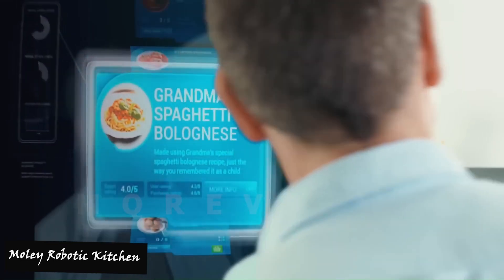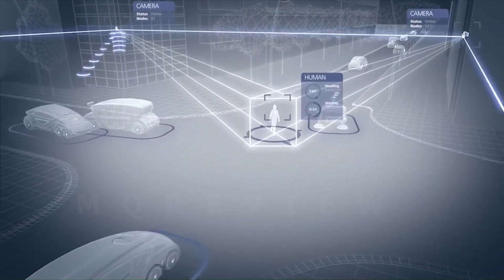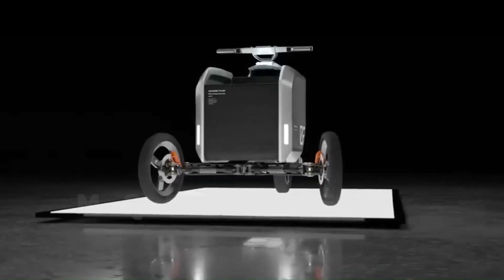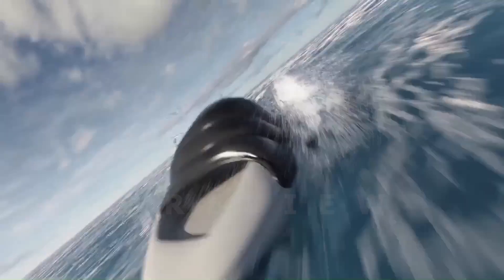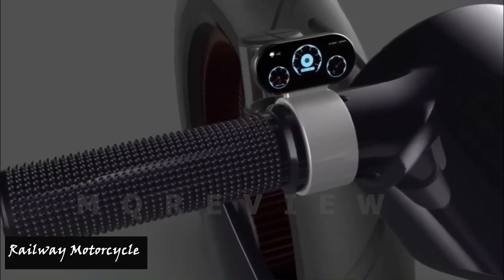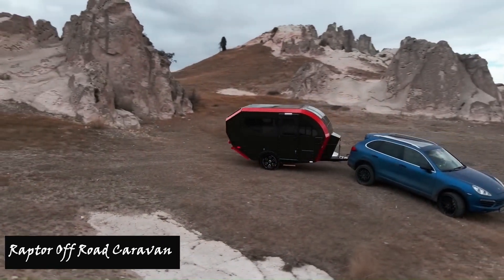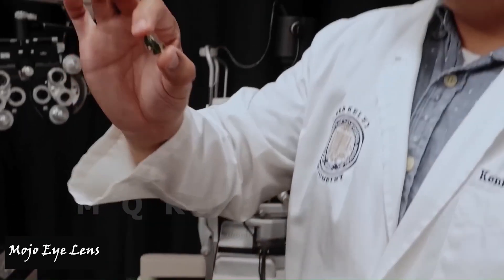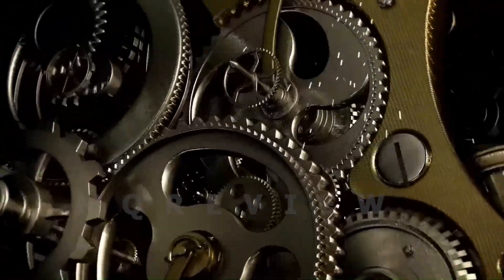Amazing Inventions You Didn't Know About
Video Details:
00:00- INTRO
00:10- Moley Robotic Kitchen
01:10- EDAG CityBot
02:10- Kiwa 110 metre motoryacht
03:10- Rhaetus-Electric
04:10- Balmain B-IT Slides
05:10- Koenigsegg RAW Concept
06:10- Railway Motorcycle
07:10- Lumos Ultra Helmet
08:10- Raptor Off Road Caravan
09:10- Mojo Eye Lens
10:10- Sekizu
11:10- Fulcrum PowerPod